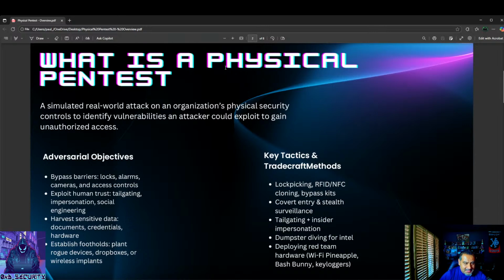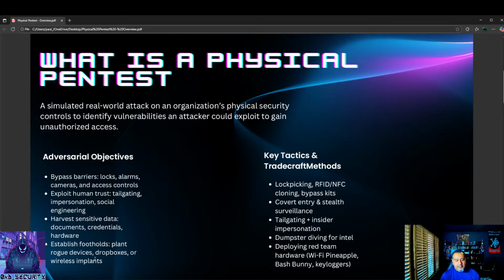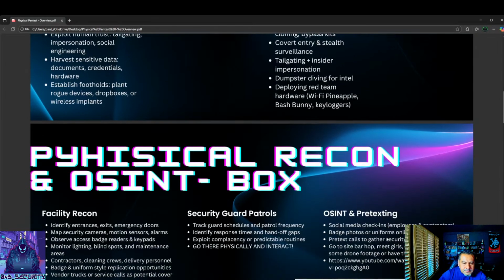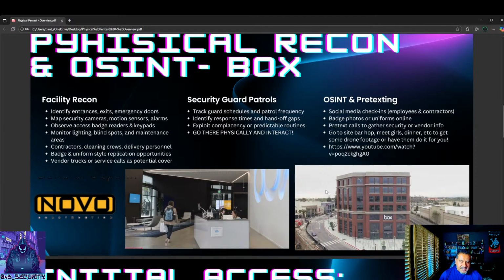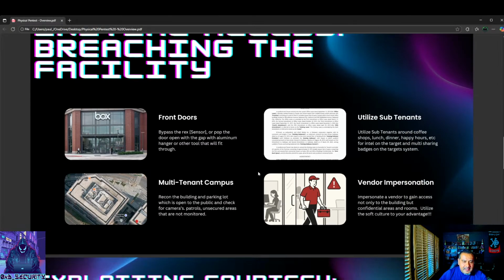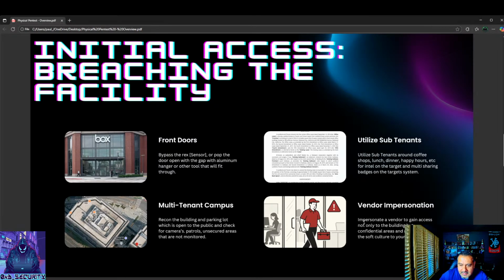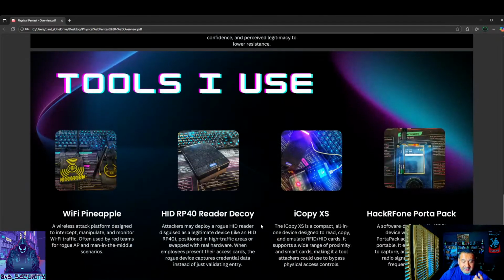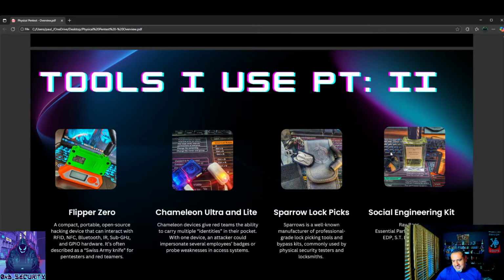Physical Security Pentest - Overview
🔴 LIVE: Physical Security Pentest – Overview

Ever wonder how attackers bypass locked doors, guards, and security cameras to get inside a company? In this live session, I’ll break down the world of Physical Penetration Testing — where red teamers simulate real-world intrusions to test how secure an organization really is.

We’ll cover:
⚡ Recon & surveillance of facilities
⚡ Exploiting culture, vendors, and human trust
⚡ Bypassing physical controls (doors, REX, badges)
⚡ Planting rogue devices & pivoting into networks
⚡ Why “doors to domain” is a real threat path

Whether you’re in offensive security, blue team defense, or leadership, this stream will give you an eye-opening look at how physical + cyber security must work together.

💀 Because sometimes the easiest way into the network… is the front door.